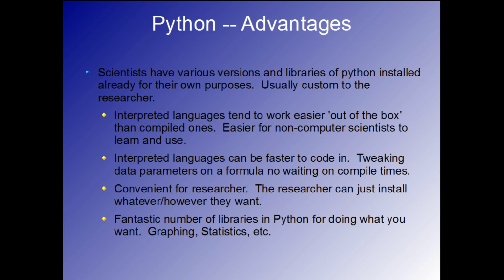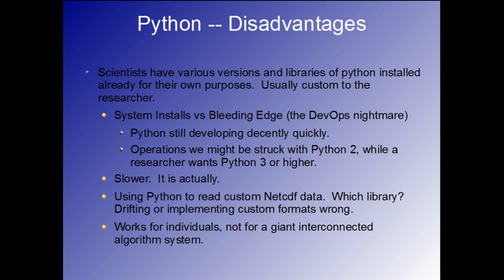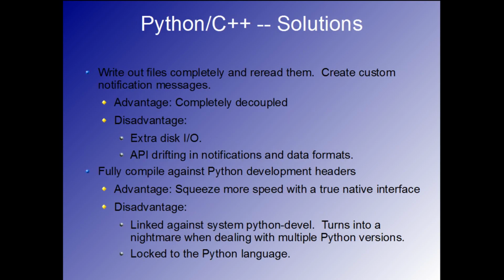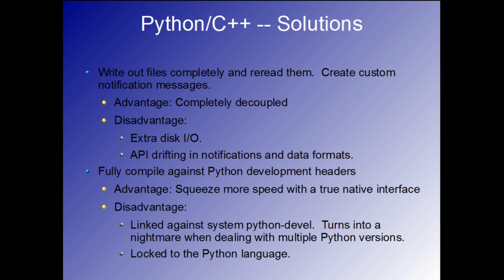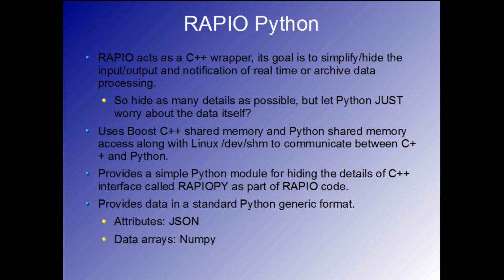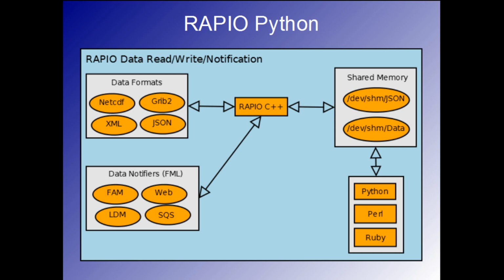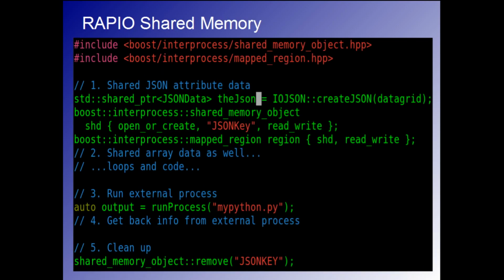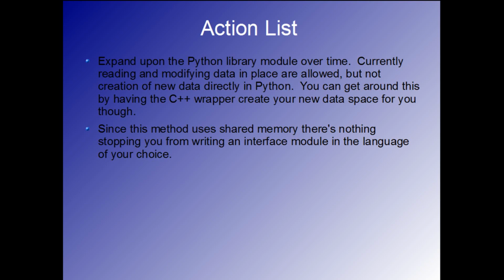RAPIO Technical Update 2: Python JSON and Shared Memory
RAPIO technical update 2.  Addition of a simple Python module to allow it to wrap scripts that work only with JSON and NumPy, and hide the busy details of input/output and notification from users of the real time system.